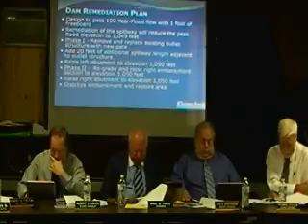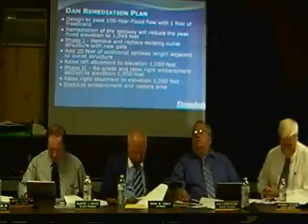HRBRRD June 10, 2014 Regular Board Meeting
Regular meeting of the Board of the Hudson River-Black River Regulating District-June 10, 2014